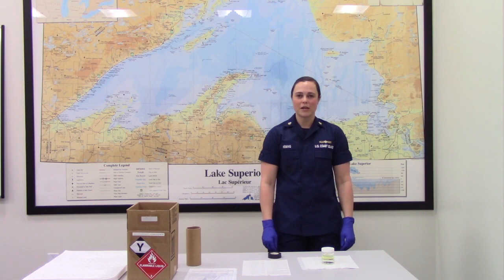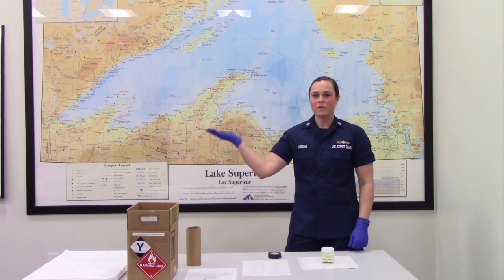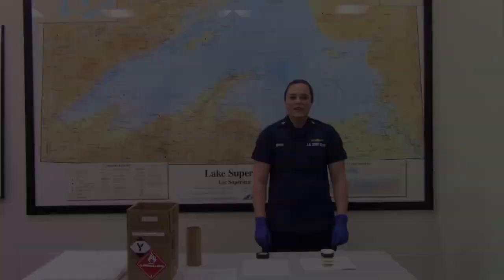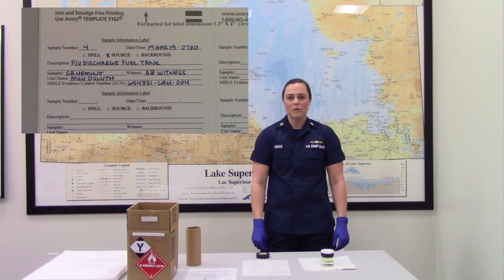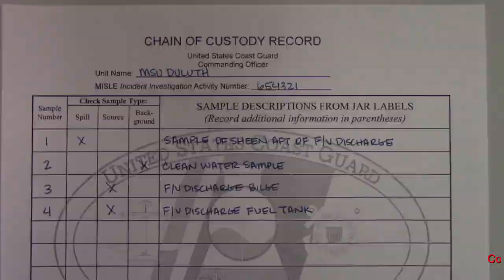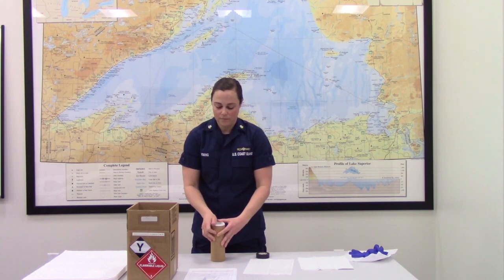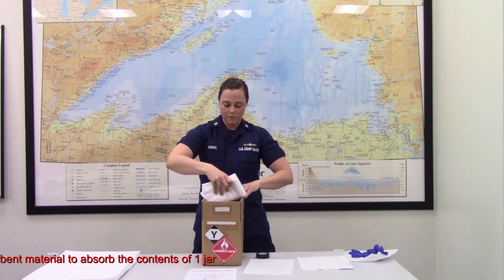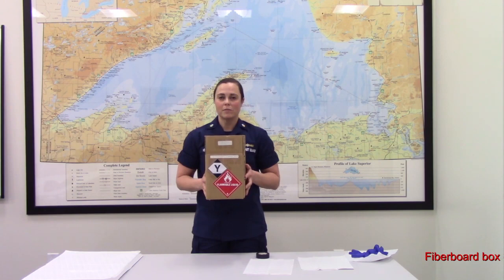CGHowTo Prepare Shipment of Oil Samples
This video describes the process for preparing an oil sample for shipment to the Marine Safety Lab.

Credits for the Video: MSTC Michelle Houston, MST2 Christian Heming, MST3 Shawn Keeman